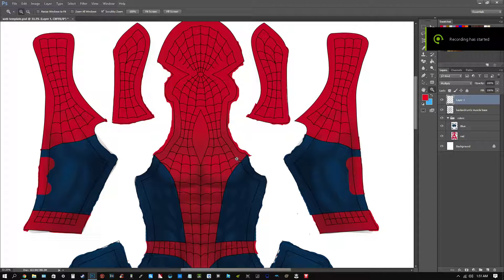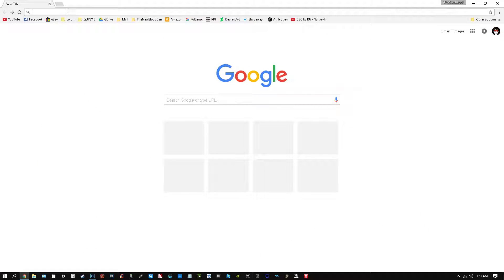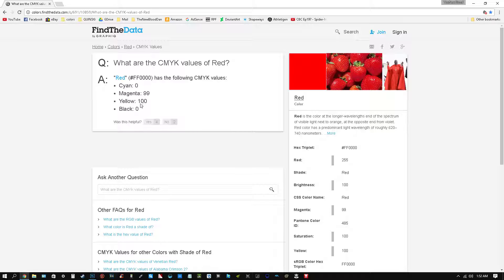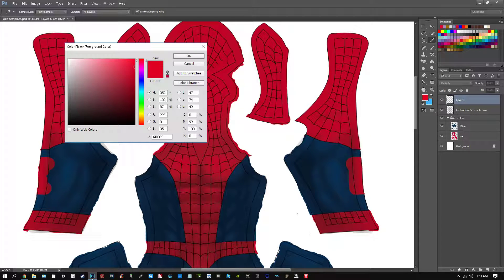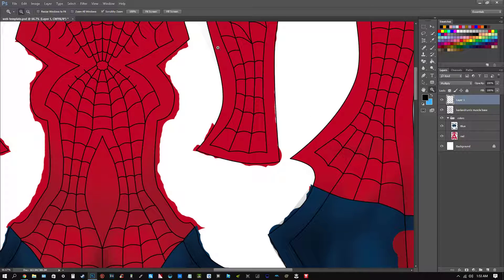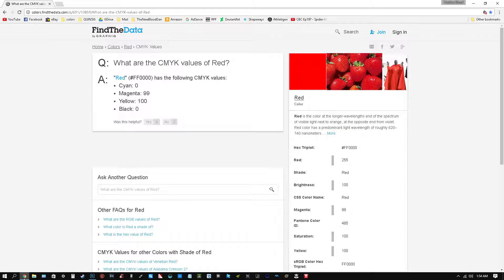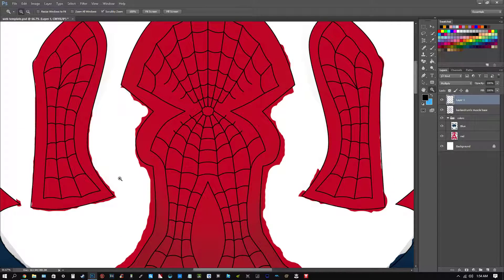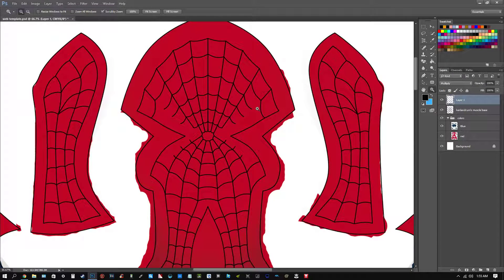Finding Right Colors For Dye Sub Patterns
Today I show you guys how to get a better idea of finding the right color values for dye sublimation patterns. Let me know what tutorials you guys want to see!!!